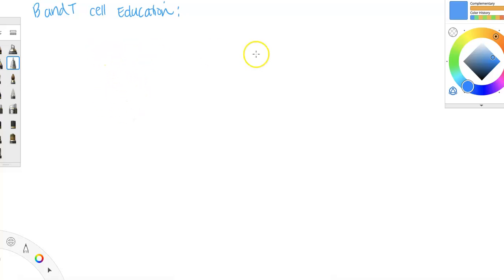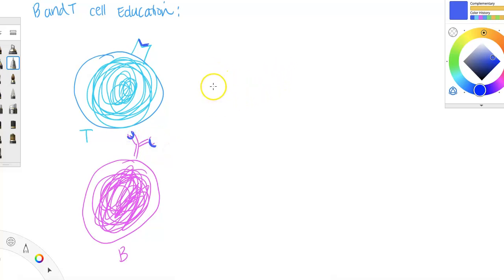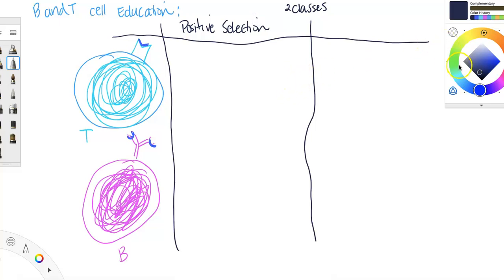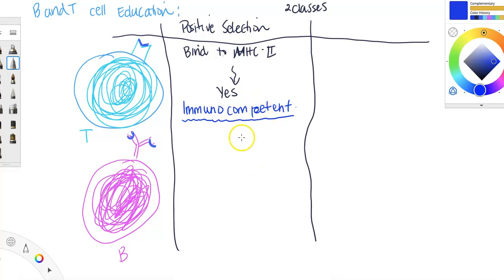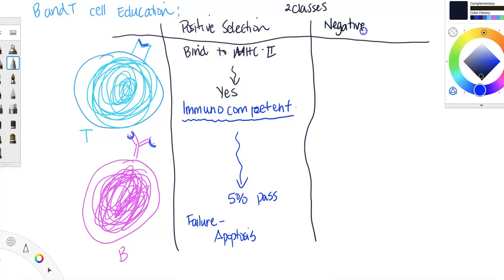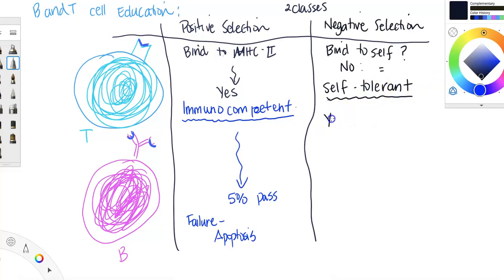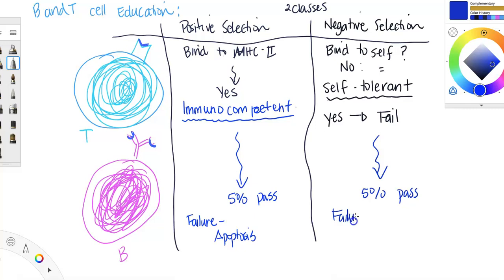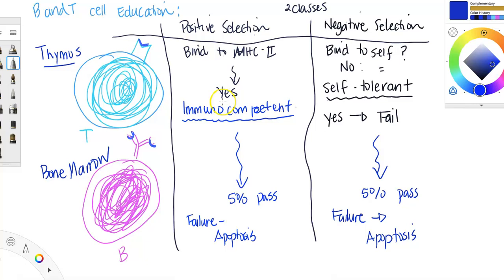B and T cell Education